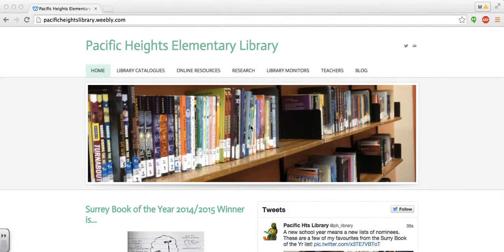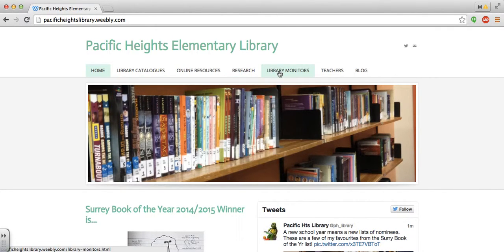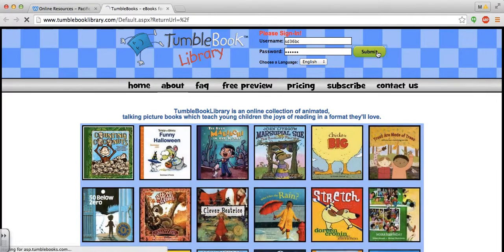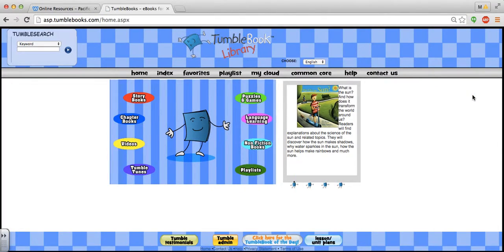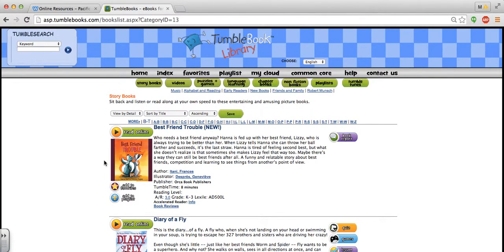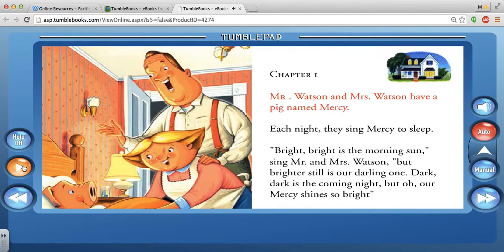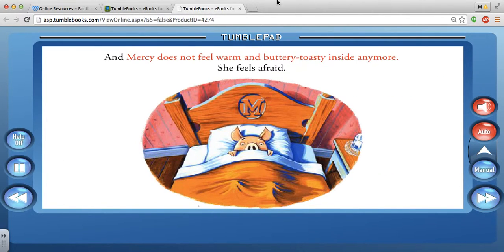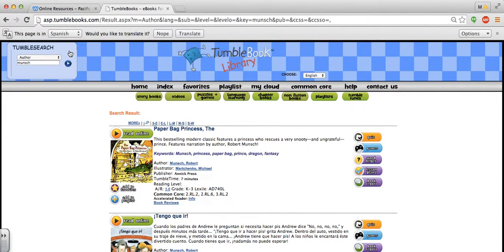Tumble Books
Quick intro to finding TumbleBooks from the library website and reading ebooks.